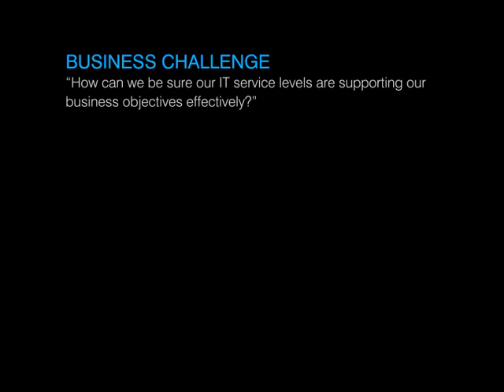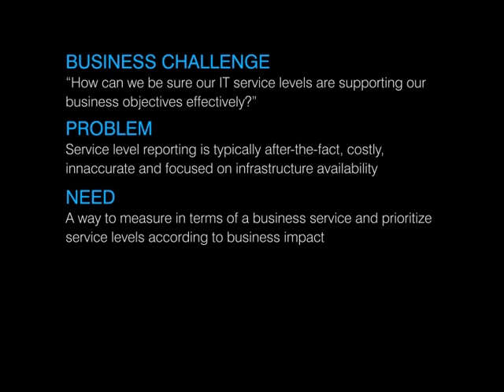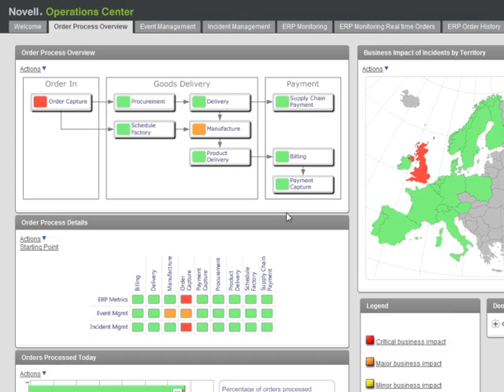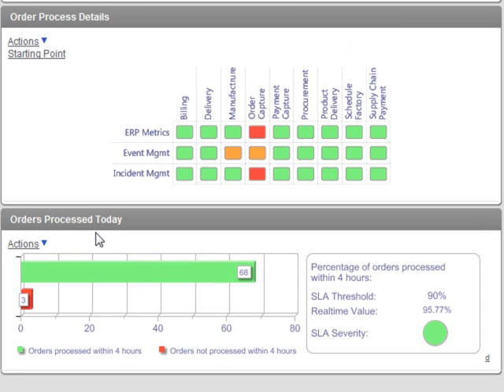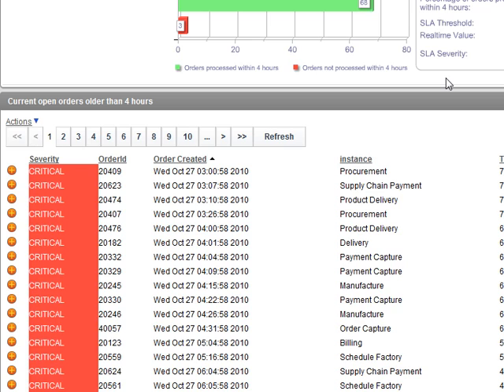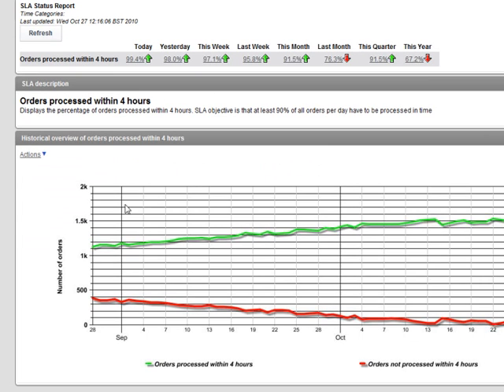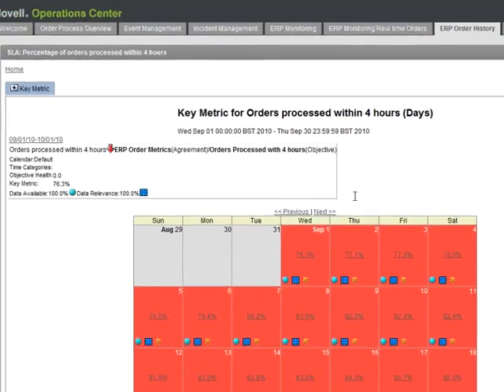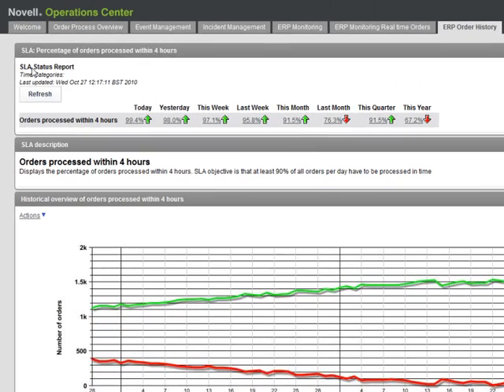Operations Center: Measuring Business Services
Operations Center helps you measure the performance of your IT systems against agreed Business Service Levels -